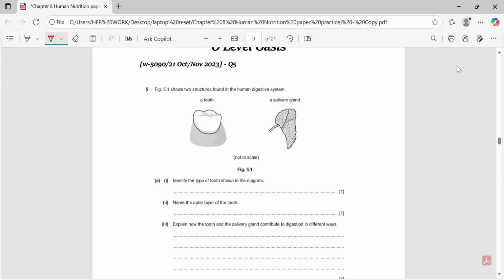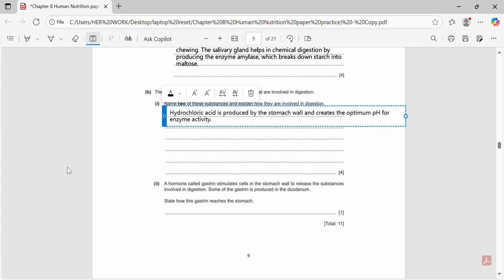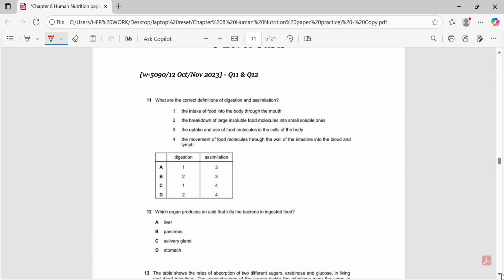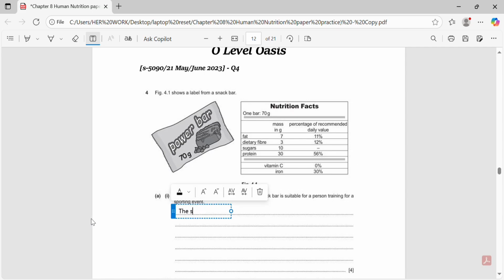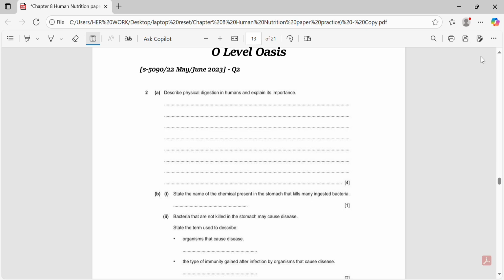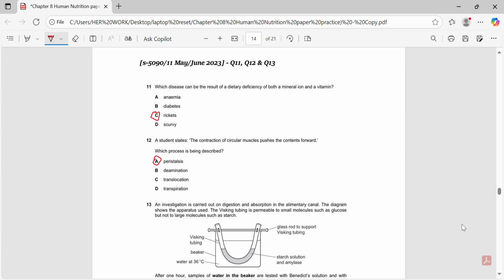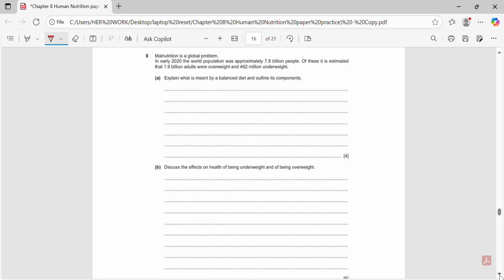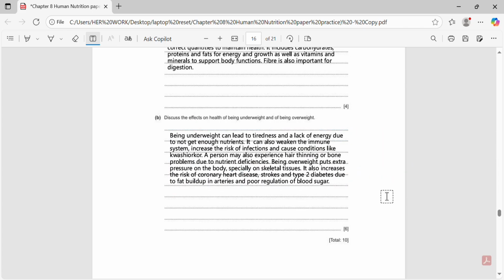Topical Past papers practice | Human Nutrition | Chapter 8 (Part 3)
Practice past papers on the chapter of Human Nutrition, focusing on the most recent years. This will help you master the techniques, develop critical thinking skills, and apply your knowledge in line with the CAIE exam marking scheme requirements.